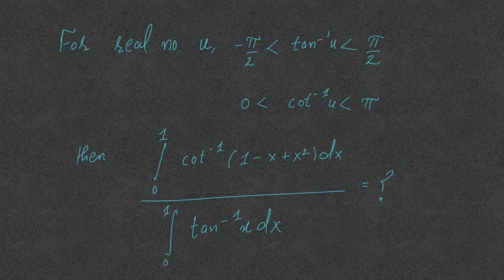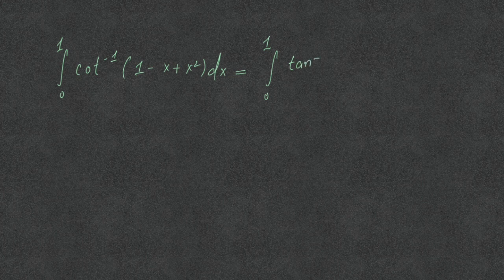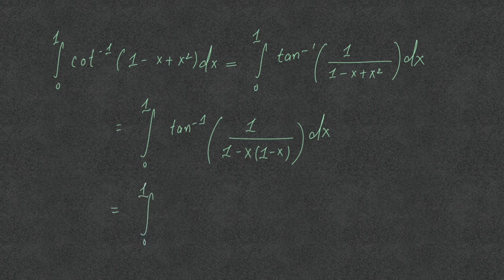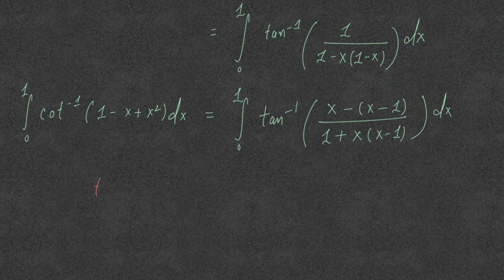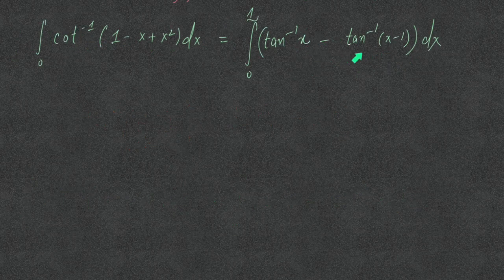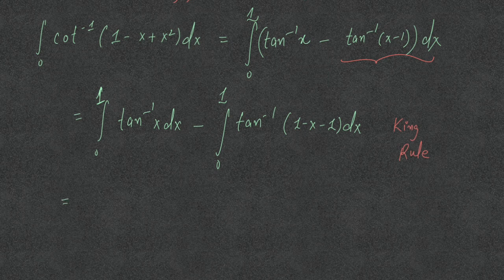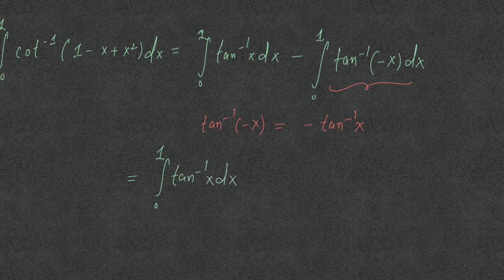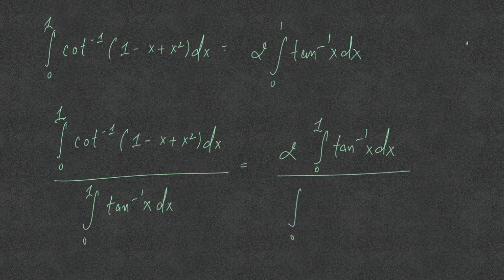Definite Integration | Problem 11